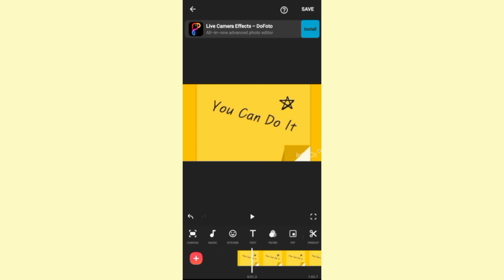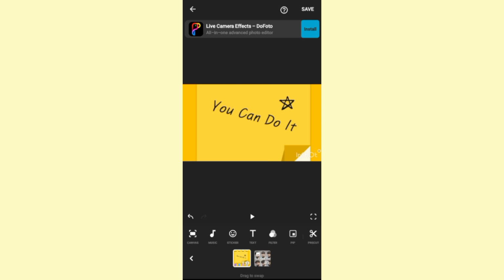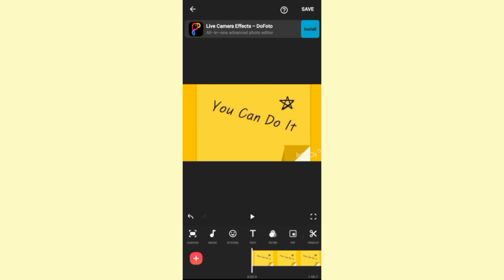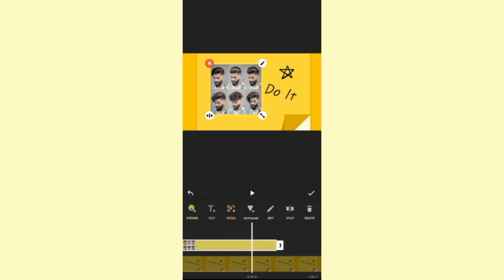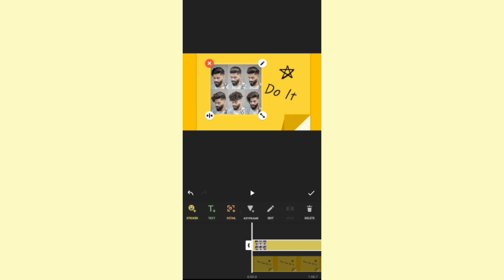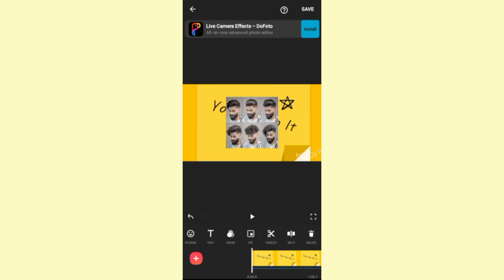How to Add Photo in Video InShot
Learn How to Add Photo in Video InShot. It is really easy to do, learn to do it in just a few minutes by following this super helpful tutorial.